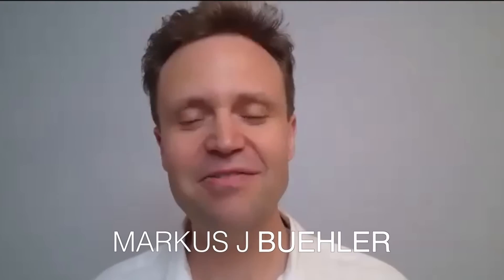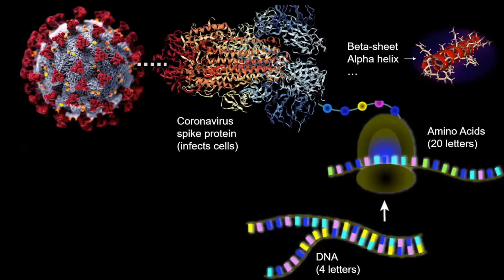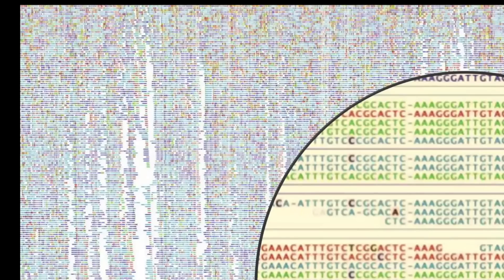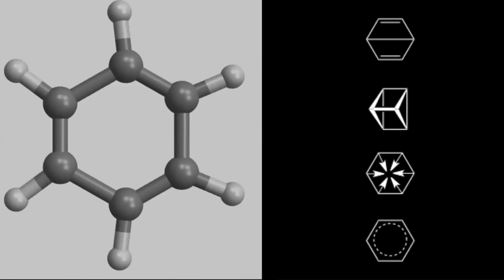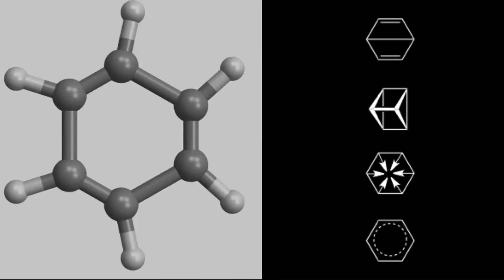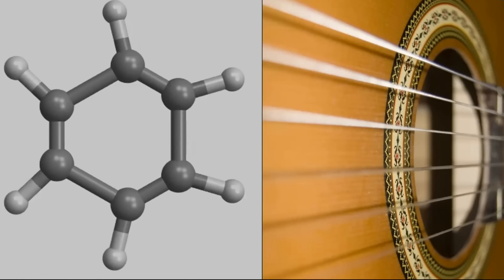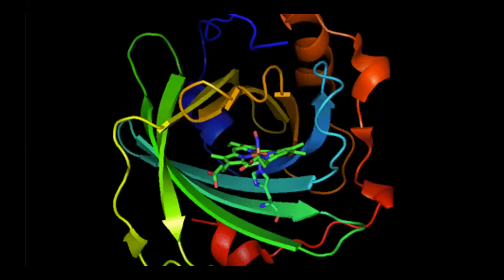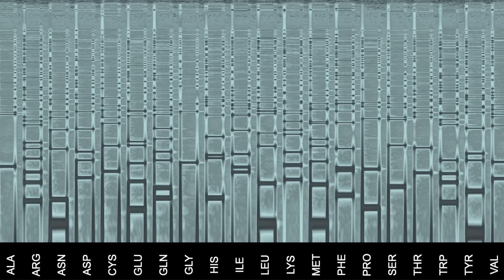If a virus could sing | Markus J. Buehler | TEDxBasel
Markus J. Buehler is the McAfee Professor of Engineering at MIT, a material scientist, and a composer of experimental, classical and electronic music, with an interest in sonification. Using an approach termed "materiomusic" his work explores the creation of new forms of musical expression - such as those derived from the innate vibrations of biological materials and living systems - as a means to better understand the underlying science and mathematics. In recent work he has developed a new framework to compose music based on proteins – the basic molecules of all life, as well as other physical phenomena such as fracture singularities, to explore similarities and differences across species, scales and between philosophical and physical models. One of his goals is to use musical and sound design, aided by AI, as an abstract way to model, optimize and create new forms of matter from the bottom up – across scales (e.g., from nano to macro) and species (e.g., from humans to spiders). Markus J. Buehler is the McAfee Professor of Engineering at MIT, a material scientist, and a composer of experimental, classical and electronic music, with an interest in sonification. Using an approach termed "materiomusic" his work explores the creation of new forms of musical expression - such as those derived from the innate vibrations of biological materials and living systems - as a means to better understand the underlying science and mathematics. In recent work he has developed a new framework to compose music based on proteins – the basic molecules of all life, as well as other physical phenomena such as fracture singularities, to explore similarities and differences across species, scales and between philosophical and physical models. One of his goals is to use musical and sound design, aided by AI, as an abstract way to model, optimize and create new forms of matter from the bottom up – across scales (e.g., from nano to macro) and species (e.g., from humans to spiders). This talk was given at a TEDx event using the TED conference format but independently organized by a local community.